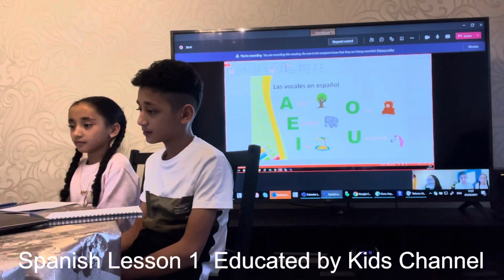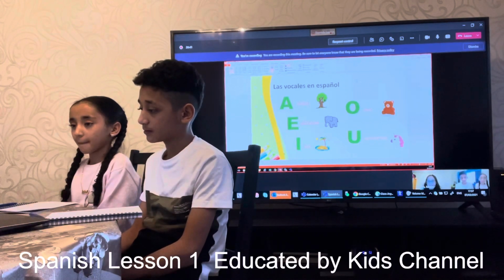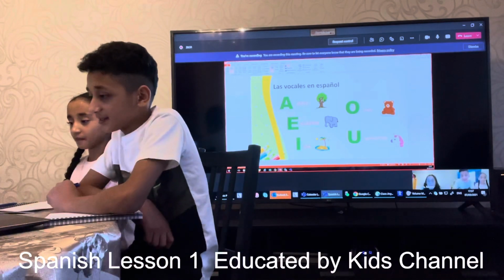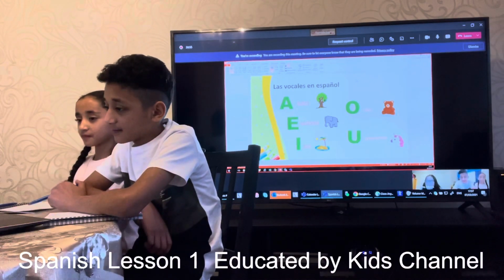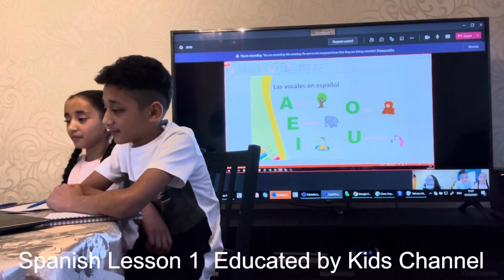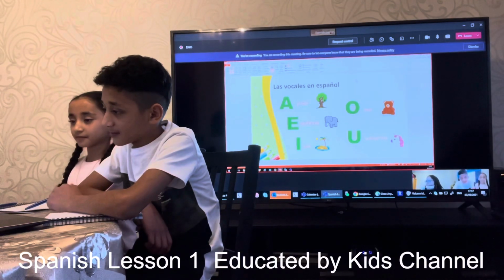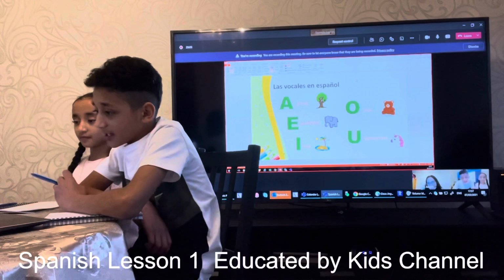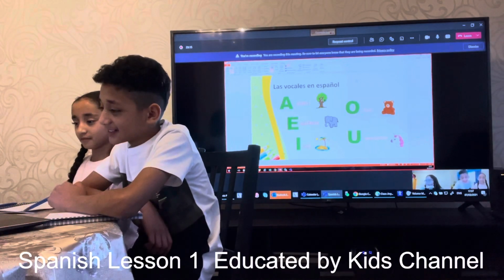Learning Spanish Lesson 1. تعليم اللغة الأسبانية الدرس الأول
سلسلة من دورات في اللغة الأسبانية للمبتدئين. أرجوا الإشتراك في القناة ومتابعتها حتى تتمكنوا من الإستفادة من هذه الدورات المتاحة والمجانية.